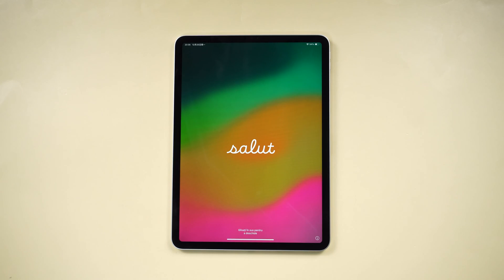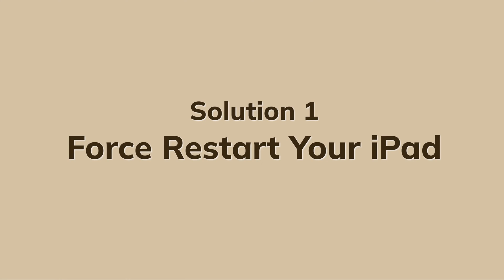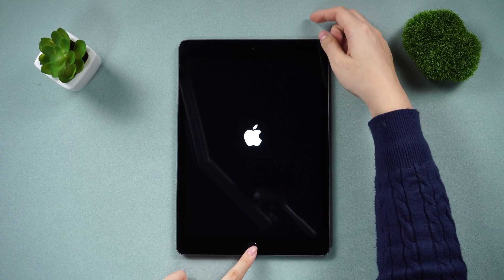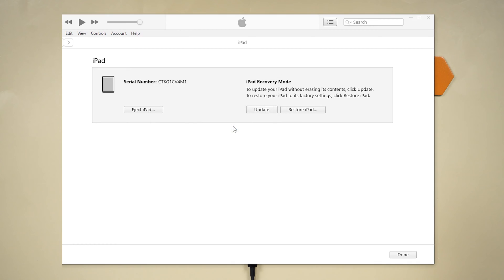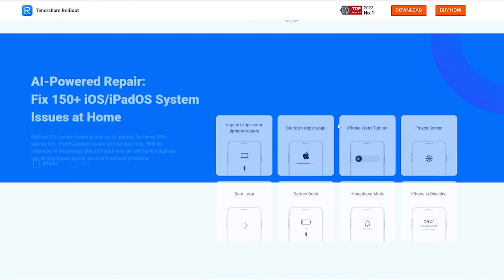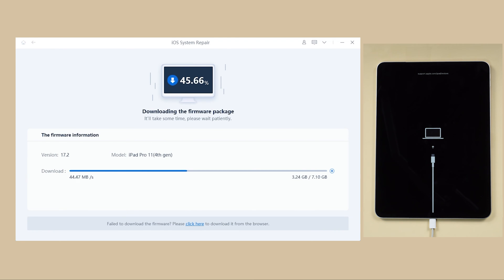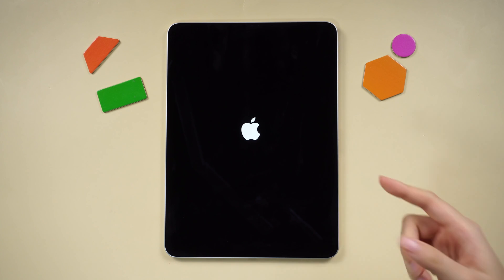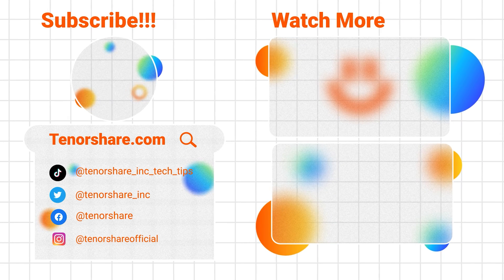Top 3 Ways to Fix iPad Stuck on Apple Logo & Boot Loop (2024 Latest)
Had your iPad stuck on that Apple logo or boot loop? Follow the video to fix it!

Here are the methods:
Method 1: Force Restart Your iPad:

For iPads with Face ID:
1. Quickly press and release the volume up button, then the volume down button.
2. Continue holding the side button until the Apple logo appears.
3. Release the buttons and wait for the restart.

For iPads with a home button:

1.Simultaneously press and hold the top and home buttons until the Apple logo reappears.
Note: This method may not work for issues during updates or restores.

Method 2: Update iPad using iTunes:
1. Open iTunes on your computer and connect your iPad.
2. Put the iPad into recovery mode.
3.iTunes will prompt you to update or restore; choose update to retain data.
4.iTunes downloads the latest firmware and initiates the update.
5. If successful, your iPad should boot up normally.
If issues persist, a pop-up may suggest restoring to factory settings.

Method 3: Repair iPad with ReiBoot:
ReiBoot is a comprehensive tool for iOS, iPadOS, and tvOS system issues.
1. Download and launch ReiBoot on your computer, ensuring your iPad is in recovery mode.
2. Click "Start," download the latest iOS firmware, and select "standard repair" on the home screen.
3. The standard repair mode preserves your data.
4. Once complete, your iPad will be updated to the latest iOS version.

Timestamp:
00:00**Intro & Preview:**
00:45**Solution 1: Force Restart Your iPad:**
01:35**Solution 2: Update iPad using iTunes:**
02:20**Solution 3: Repair iPad with ReiBoot:**